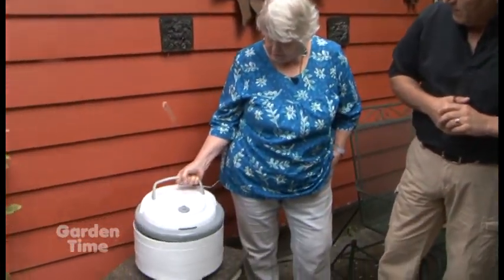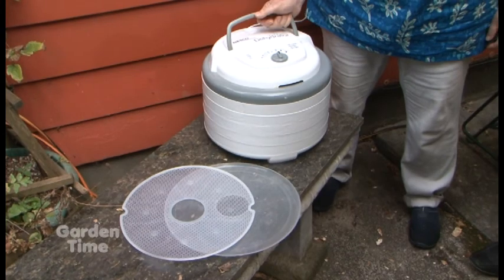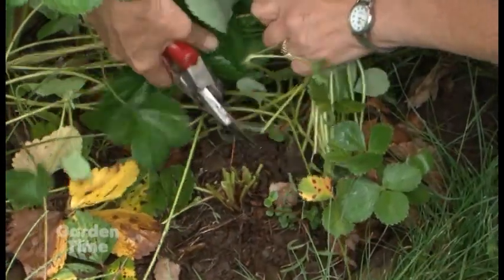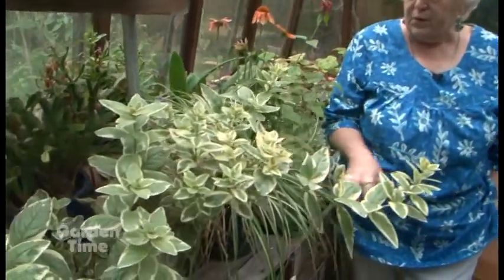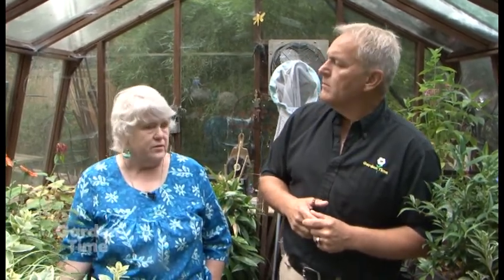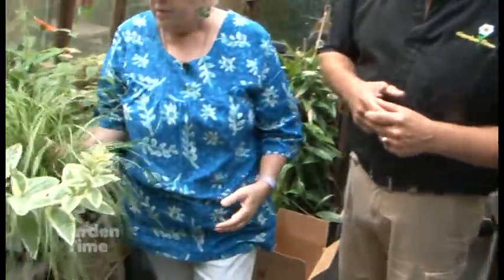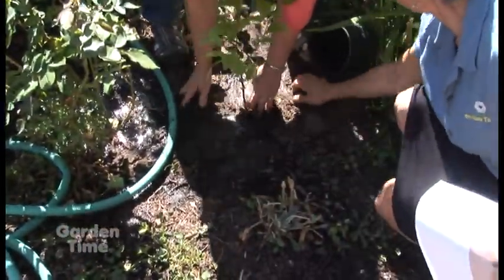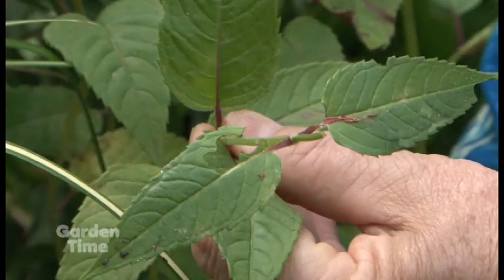Jan's August tips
This month Jan gives us tips on drying food, trimming back your strawberries, mudding in your garden plants and root weevil.